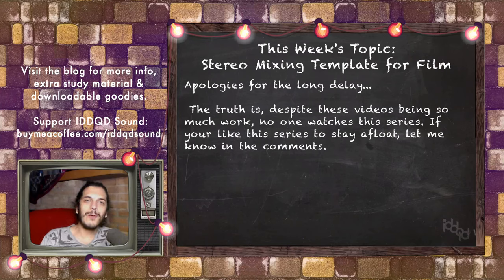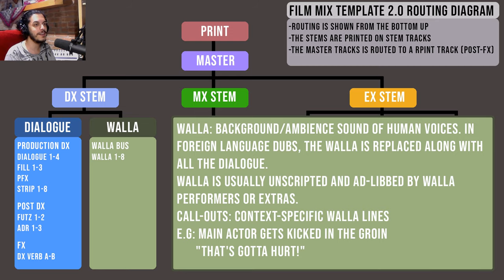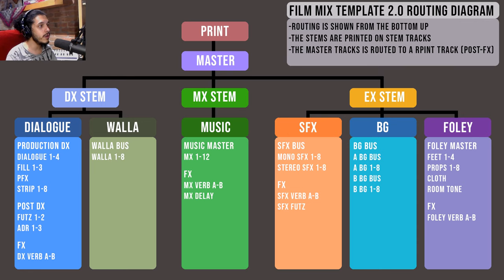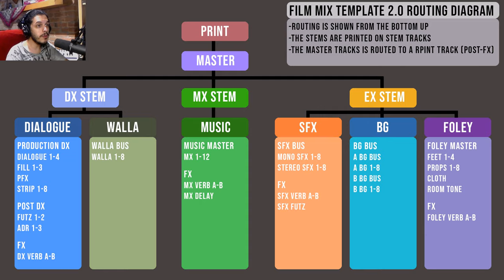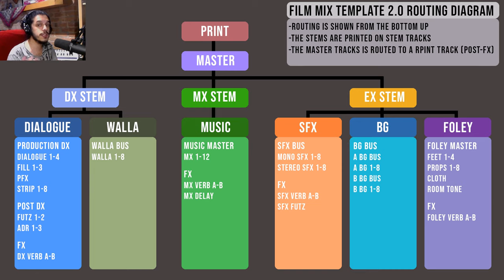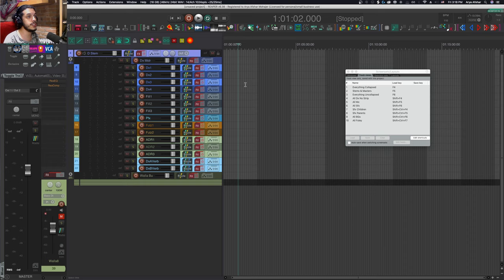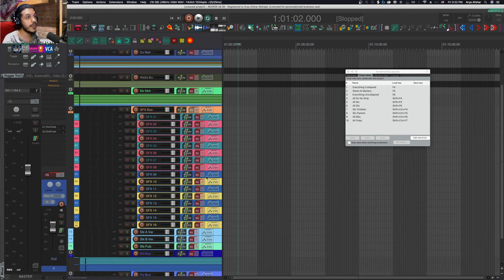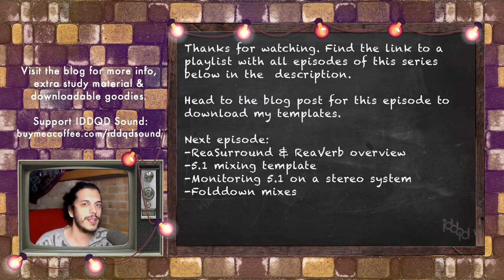Sound Design For Visual Media Ep14: REAPER Template for Stereo Film Mix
Hey folks! It's been a really long time since the last episode of this series, mostly due to their chronic lack of popularity, but a few of you requested I keep them going so here it is with some delay!

 Head to the blog post of this episode for a lot more information cut for time, links to extra study material, and to download this Template for free! I don't ask anyone for an email, or charge for my templates, but of course, I would really appreciate it, if you find these useful, to support the channel with one-time donations or by becoming a member of the channel!

Chapters:
0:00 Episode Breakdown
1:09 Template Overview
2:00 Routing Diagram
2:20 Tangent: What is Walla?
3:44 Production Dialogue Tracks
5:08 Post-Production Dialogue Tracks
5:43 What are A & B Reverbs?
6:28 Why are tracks organized in banks of 8?
7:56 The Mx (Music) Stem
8:46 The SFX/Ex (Sound Effects) Stem
10:13 The BG (Backgrounds)/Ambience Bus
11:25 The Foley Bus
11:55 Real Templates are fluid
12:47 The Sfx Bus Bank Organization
13:12 Track Layouts & Track Views
13:40 Track View Load Keys & Overview
14:25 Track Toggle Cycle Actions
15:22 Stem-based & Bus-based Track views
16:67 Print Tracks
17:33 Why are Reverbs routed differently on the SFX Bus?
18:34 Final Mix Print
19:49 Printing vs. Rendering Stems & Mix
20:46 Extra Tracks in the Template
21:27 In the next episode...